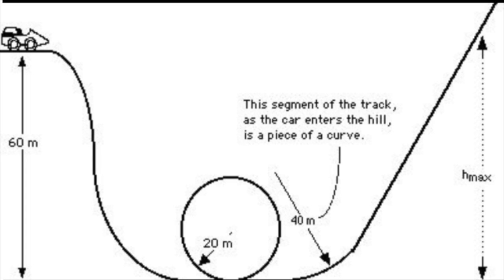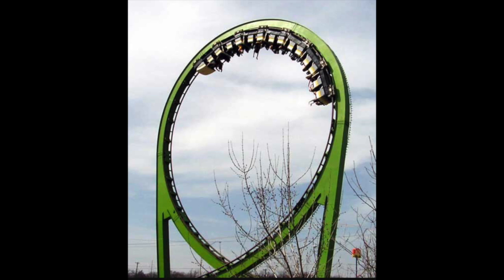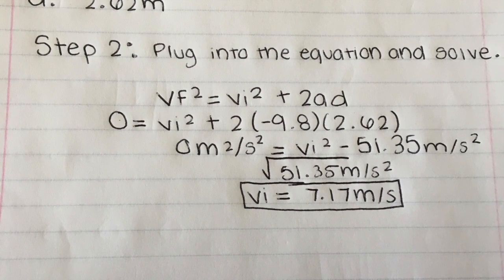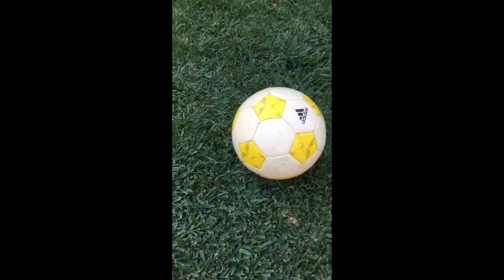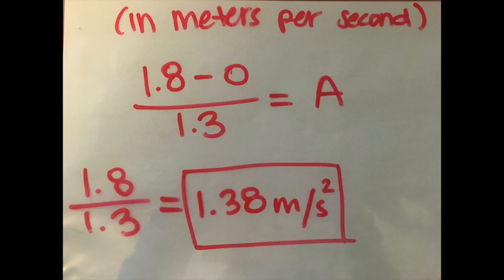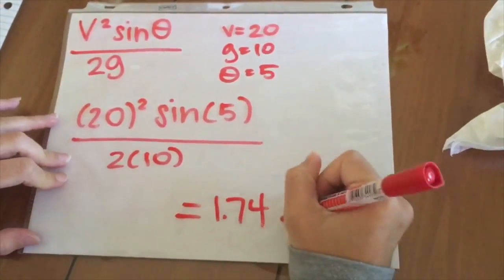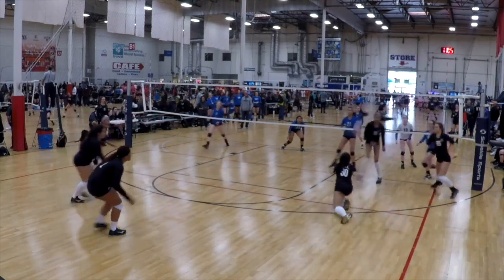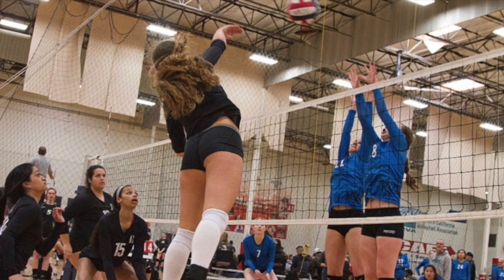Physics with an F